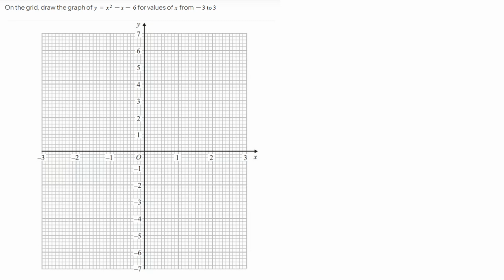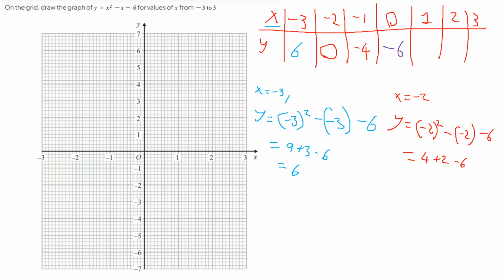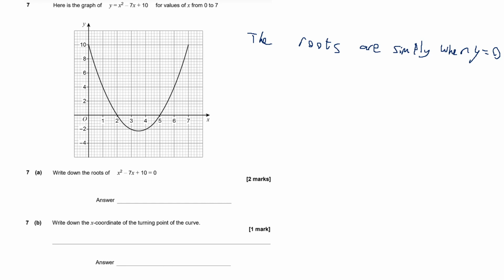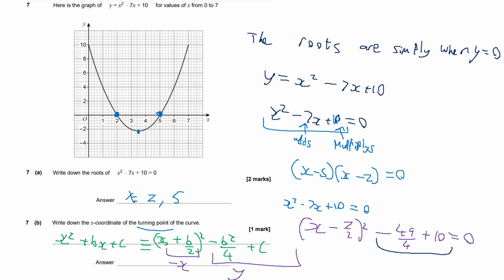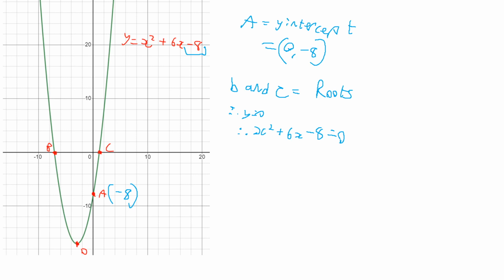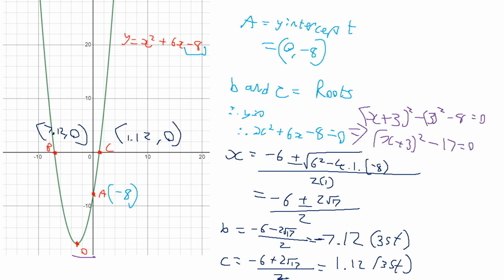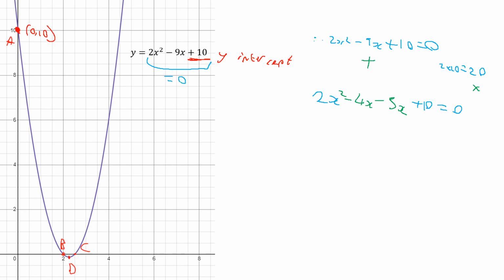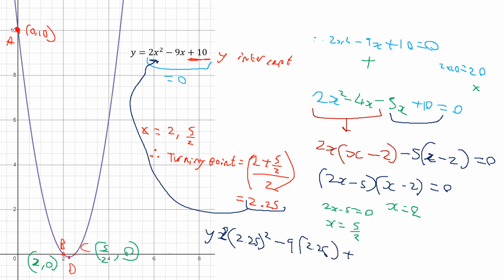Quadratic Graphs - Algebra 16